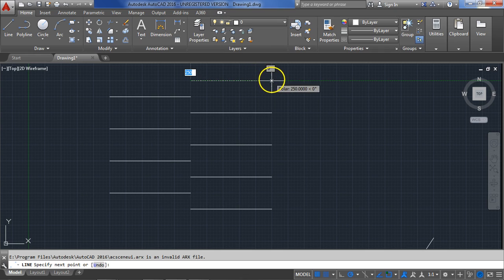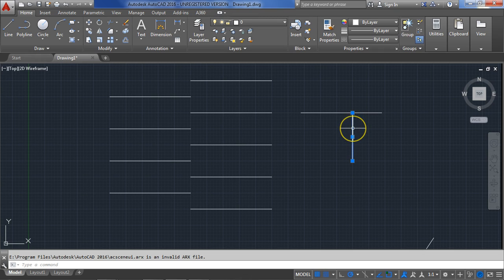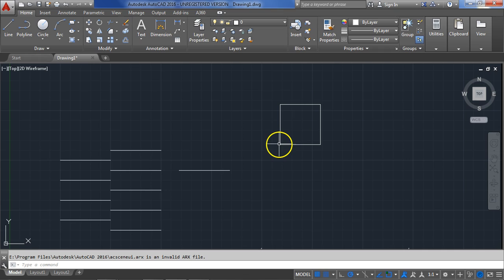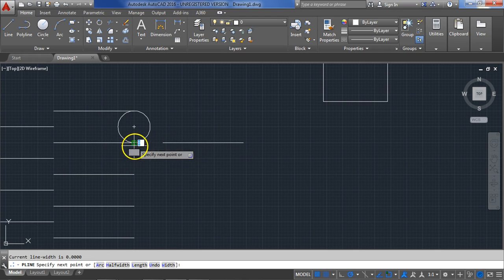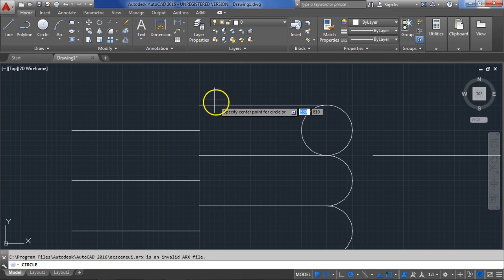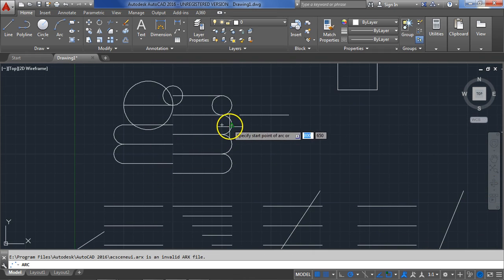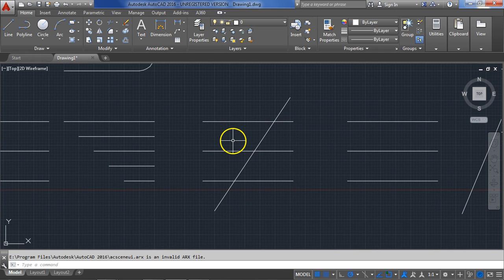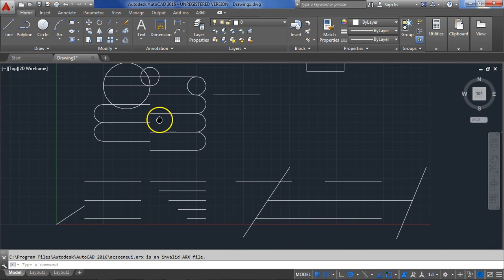Basic AutoCAD 3